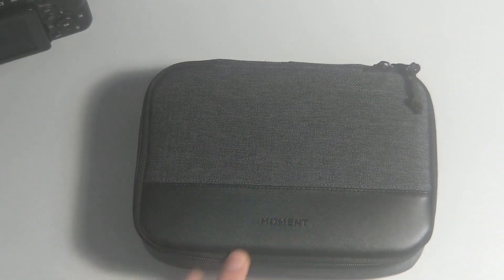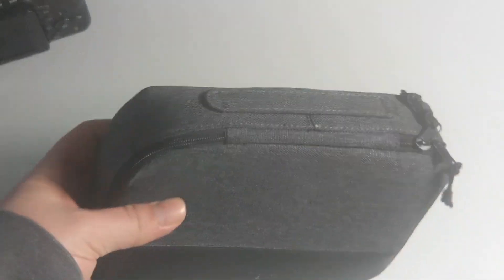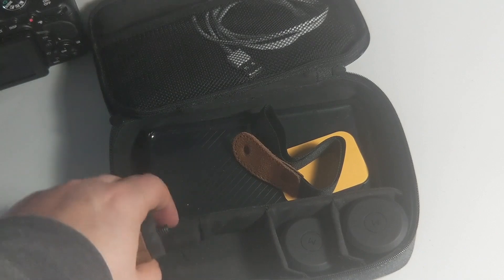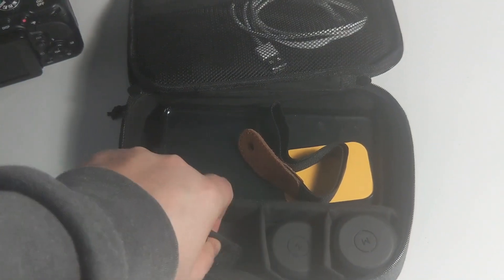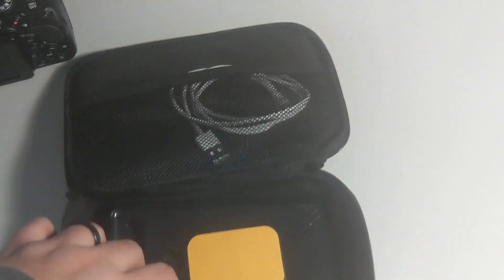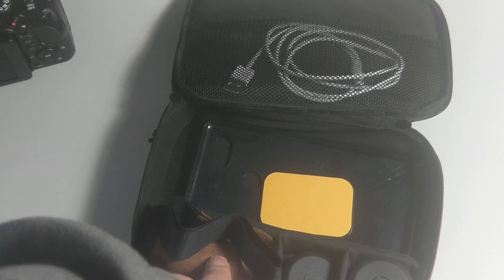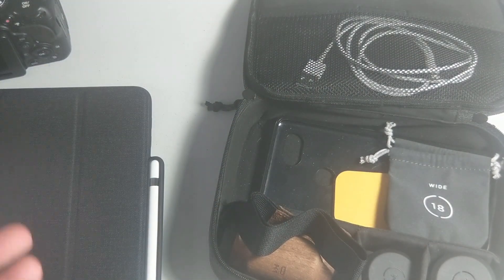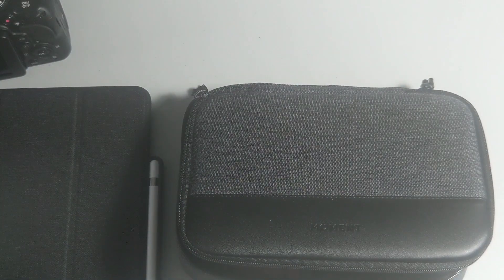Lets see whats in my Mobile Photography Bag.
Quick video on what I have in my Moment Lense case for mobile photography.